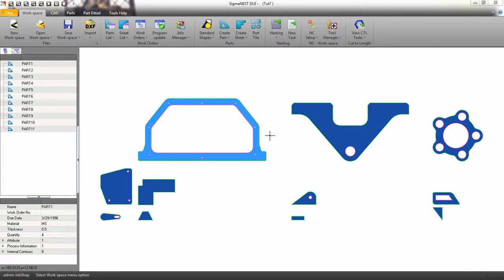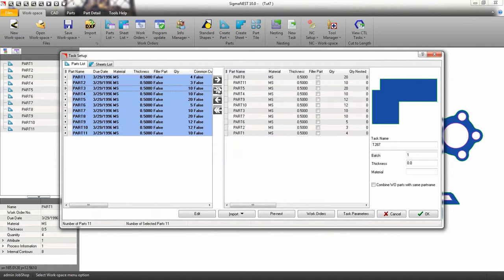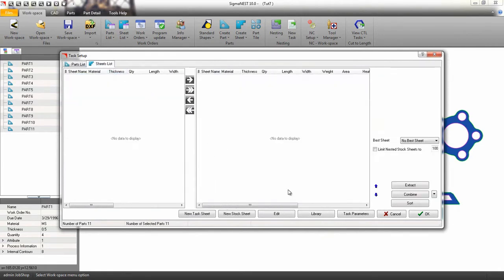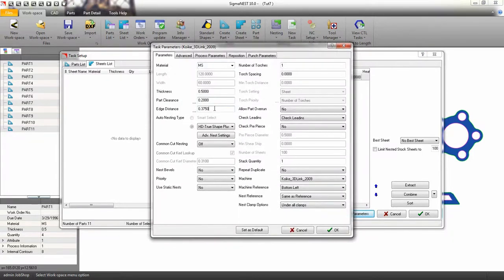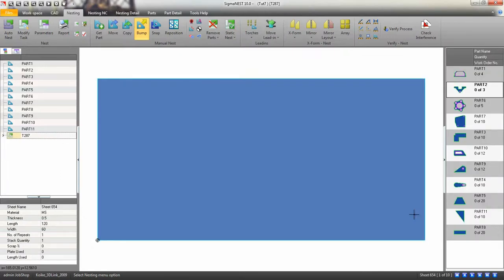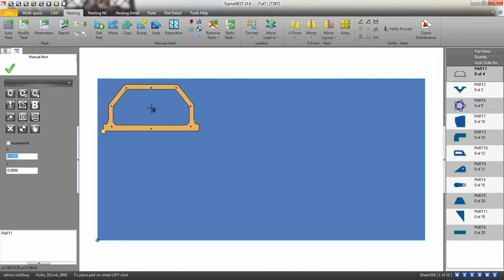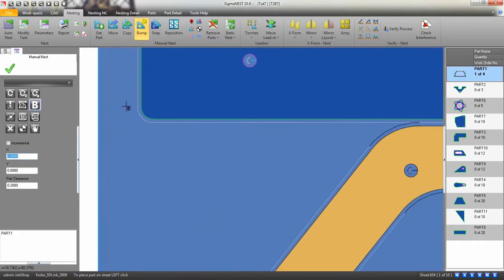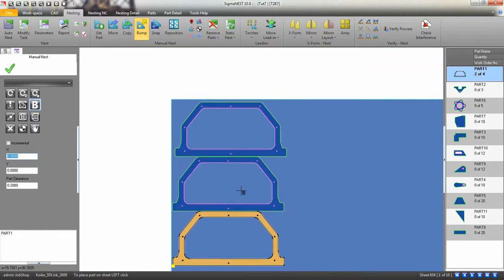SigmaNEST Manual Nesting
This video instructs SigmaNEST users on manual nesting using the software.